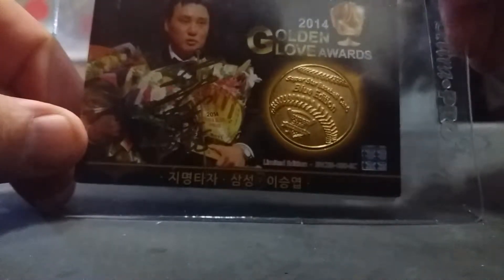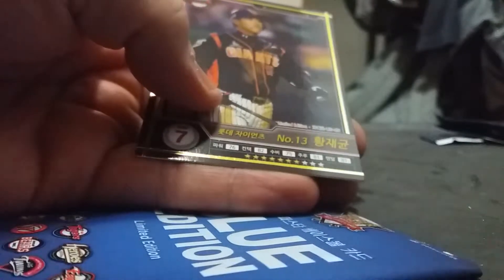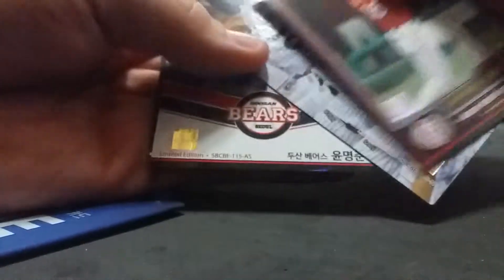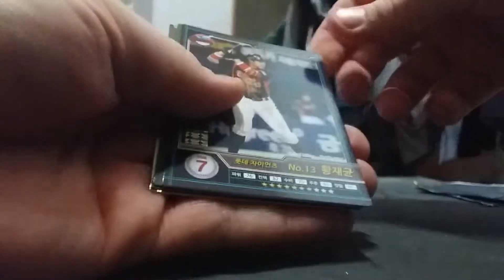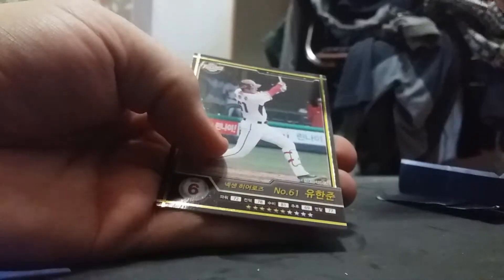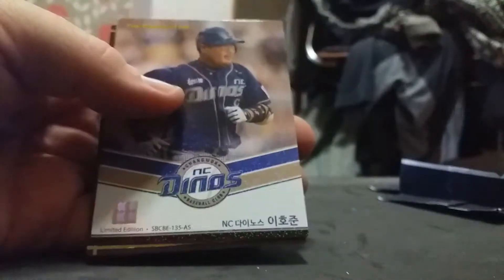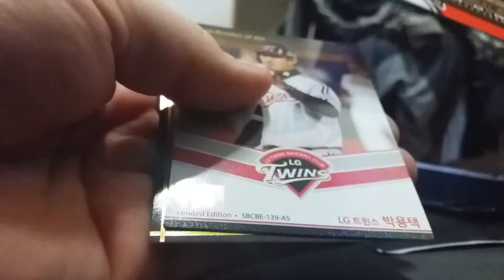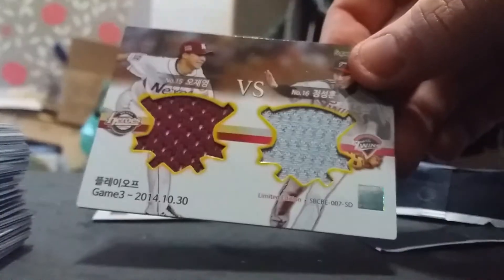2014-15 Ntreev Duael Super Star Blue Edition Box Break (KBO)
ntreev duael entertainment Korea Korean baseball kbo baseball cards 야구 수퍼스타 카드